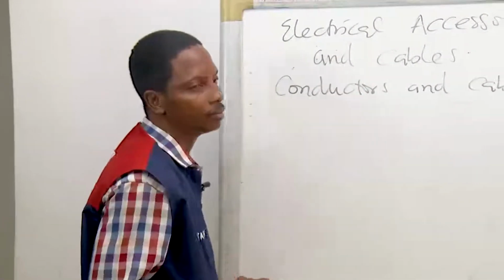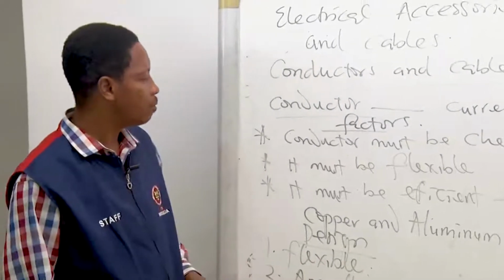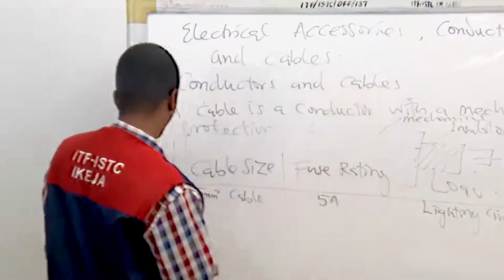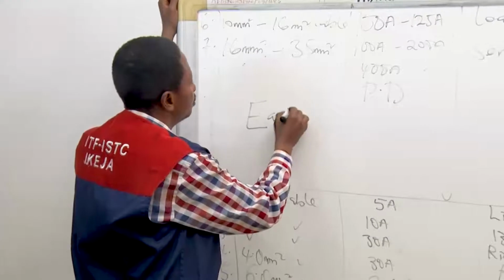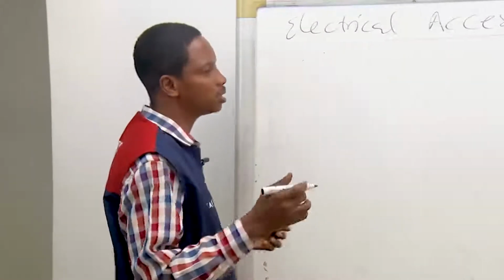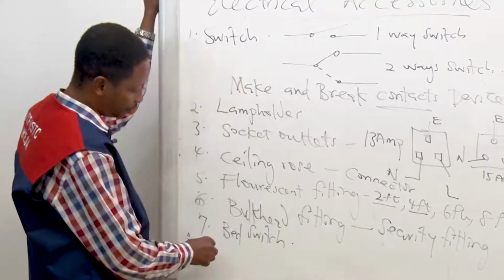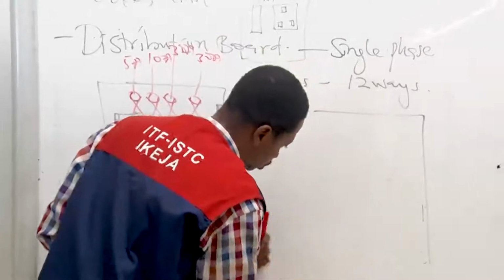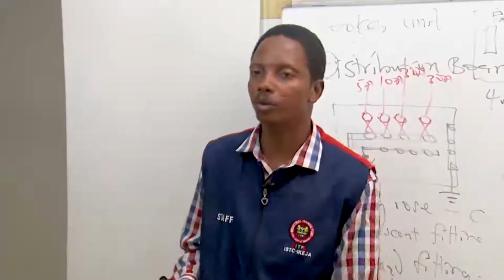CONDUCTORS AND CABLES ELECTRICAL ACCESSORIES